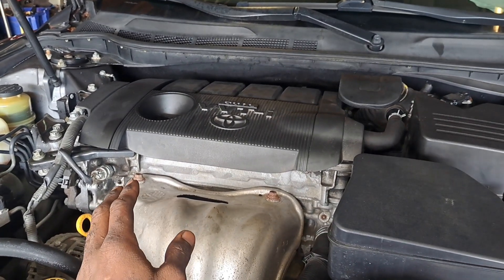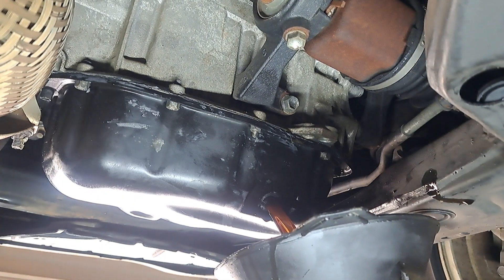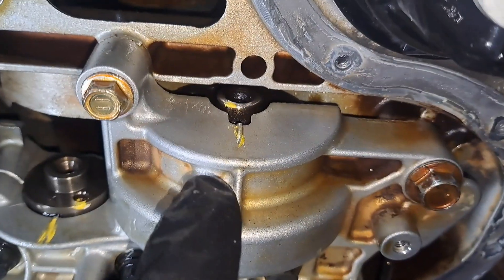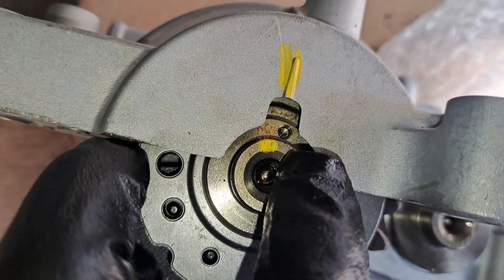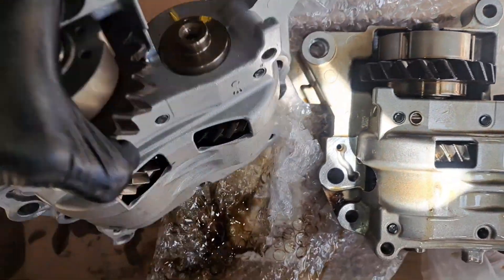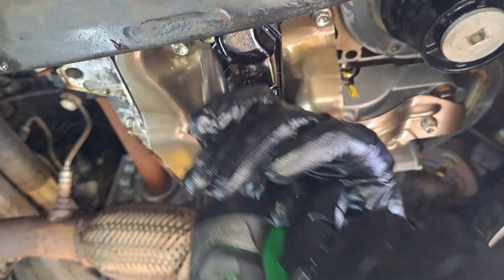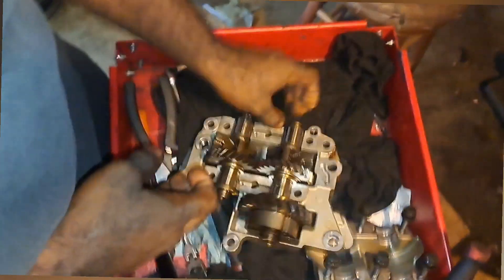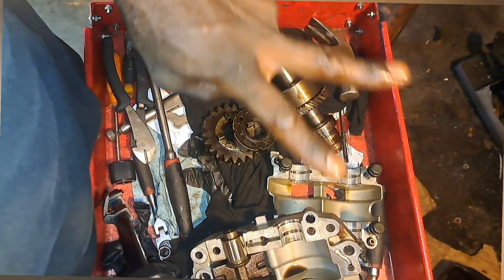toyota camry 2.5 balance shaft replacement, part from Amazon, 2AR-FE